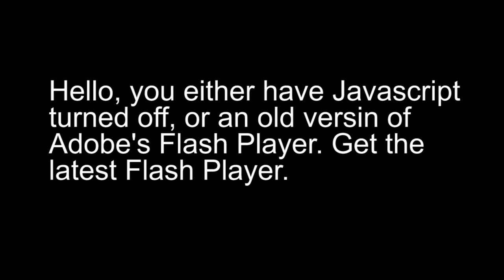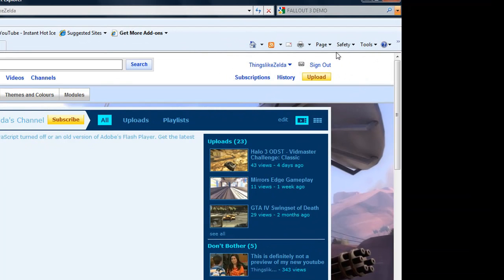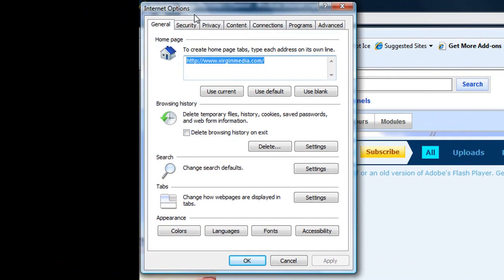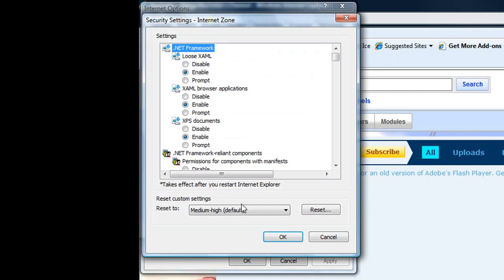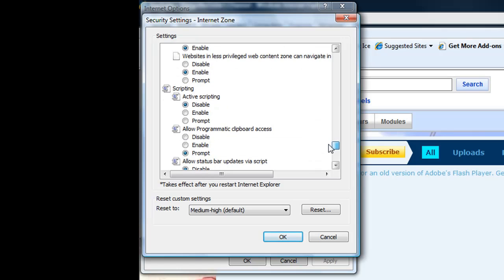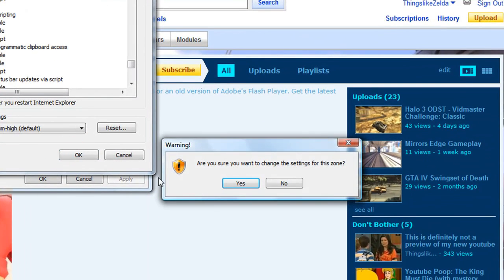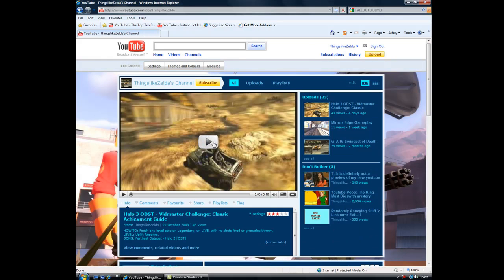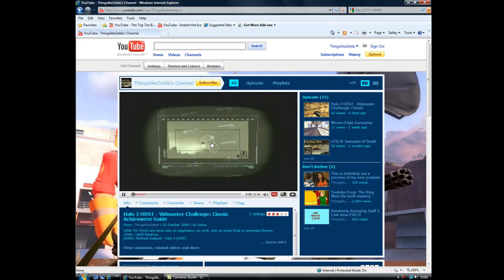How to enable Javascript in Internet Explorer.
!IF YOU CAN'T WATCH THE VIDEO, READ THIS!

1.Click Tools at the top.
2.Click Internet Options at the bottom.
3.Click the Security Tab.
4.Click Custom Level.
5.Scroll down until you reach the Active Scripting Option.
6.Check the circle that's next to enable.
7.Click OK.
8.Then click Yes.
9.Click OK again.
10. Refresh the page.